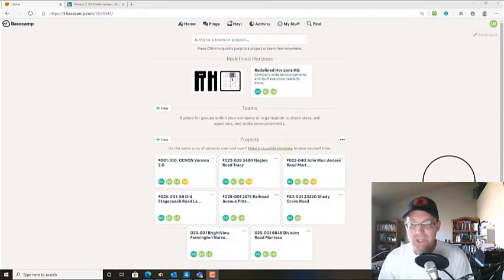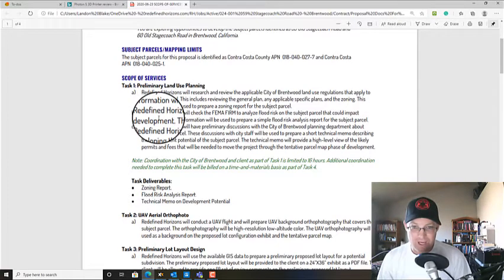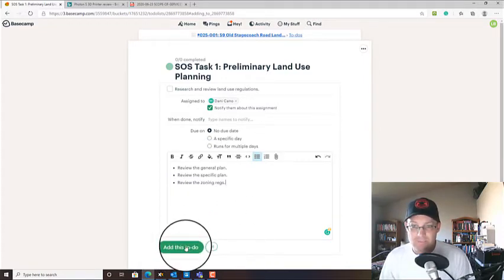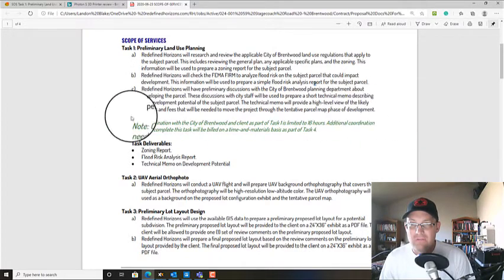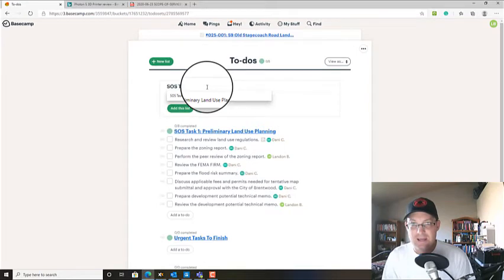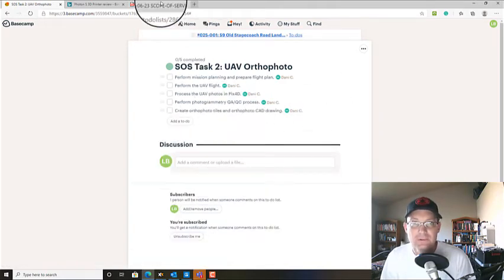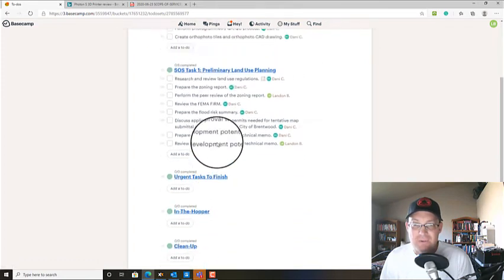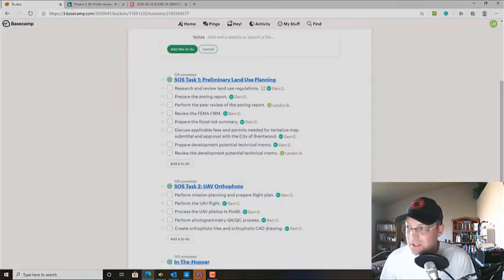Moving Todos From A Survey Scope-of-Services To A Basecamp Project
In this video, Landon Blake (the founder of Redefined Horizons) shows you how to move todo items from a land surveying scope-of-services into a Basecamp Project.